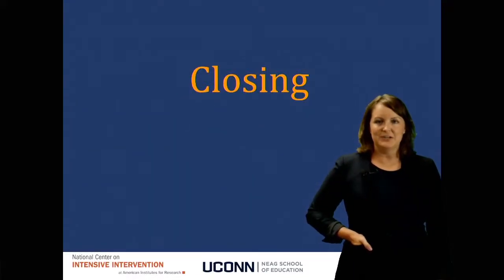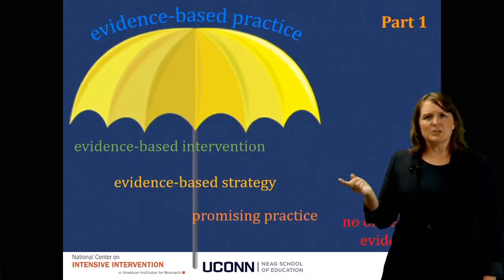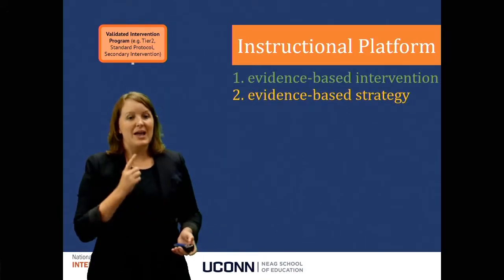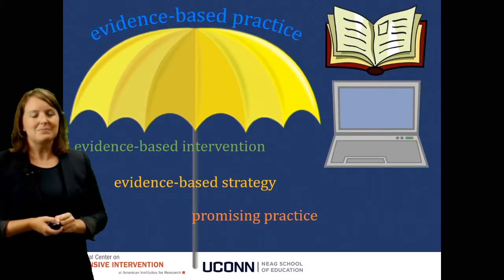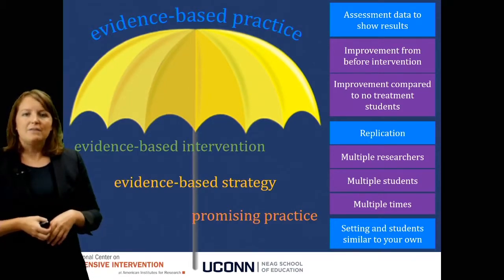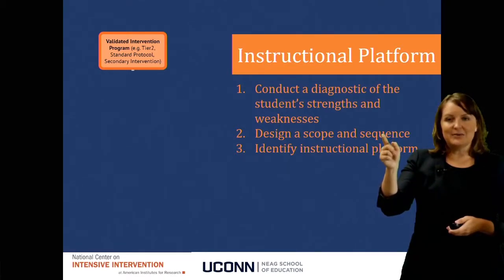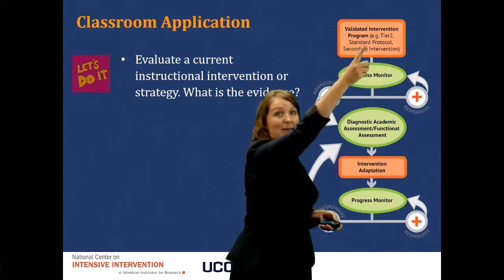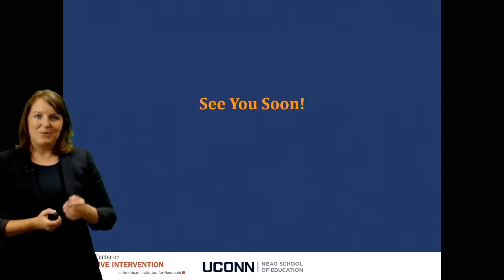Math Course: Module 3 Closing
The closing video reviews the content covered in the module and concludes with a classroom application activity.